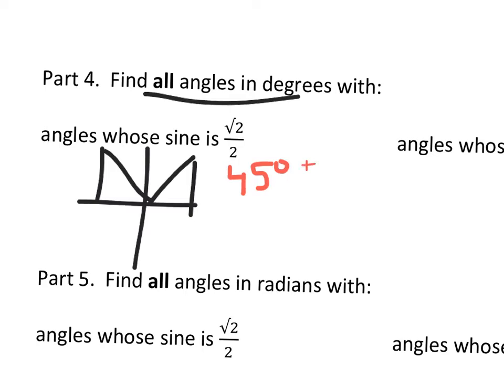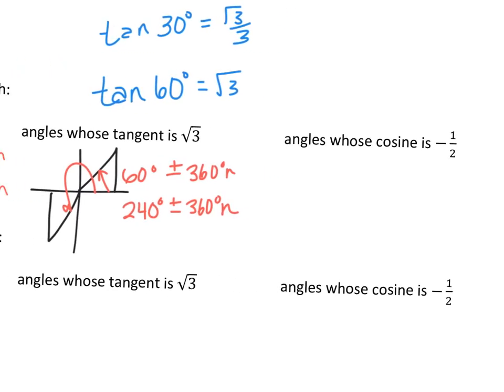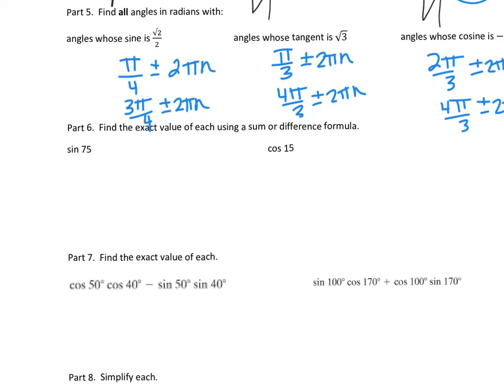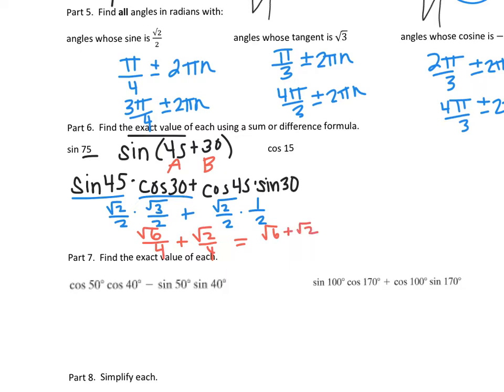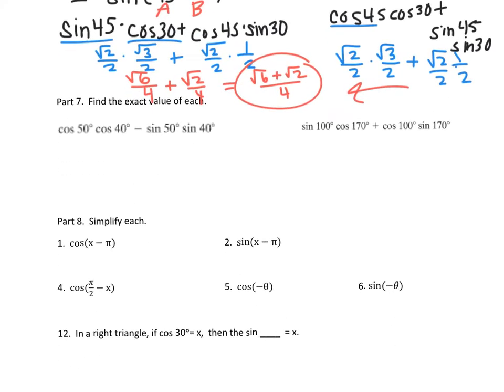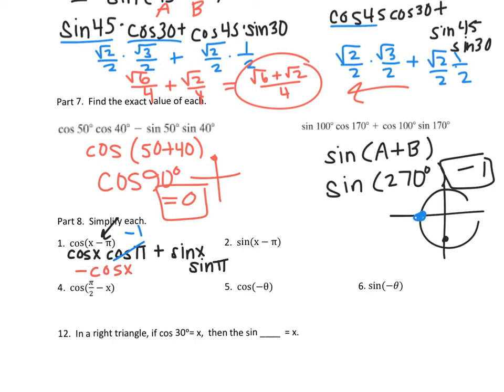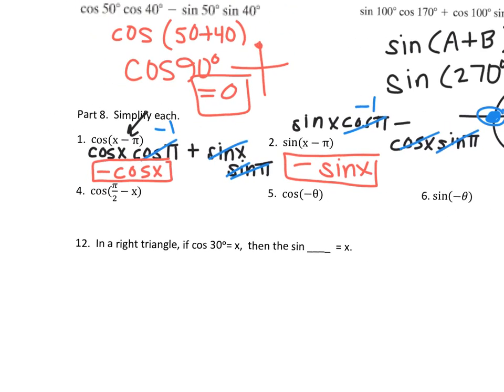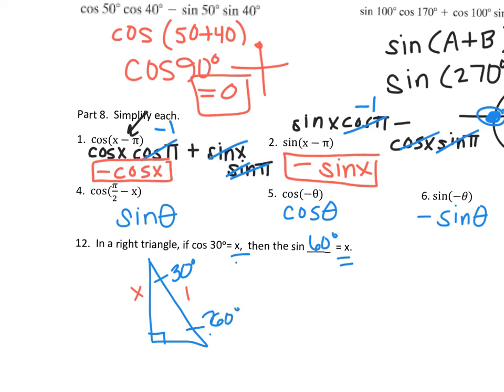14.1, 14.2, 14.6 Quiz Review 2